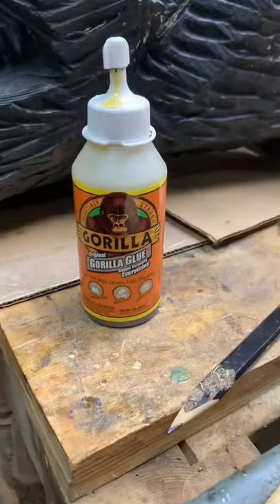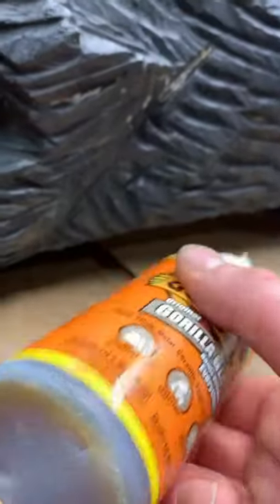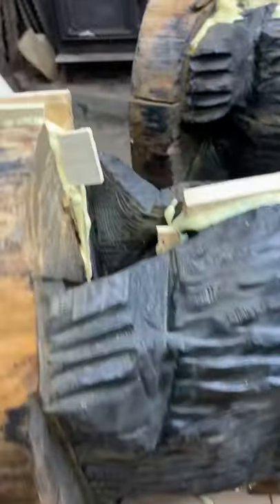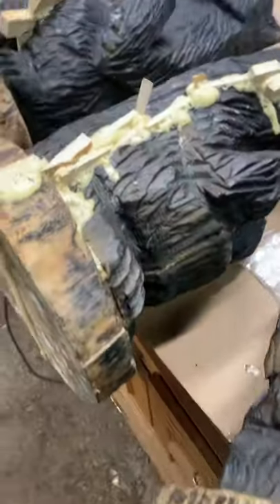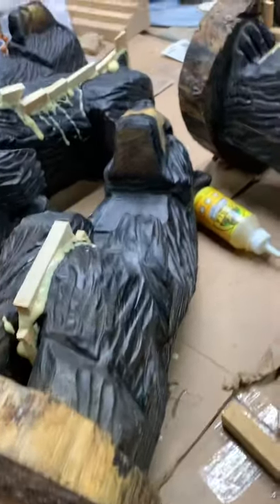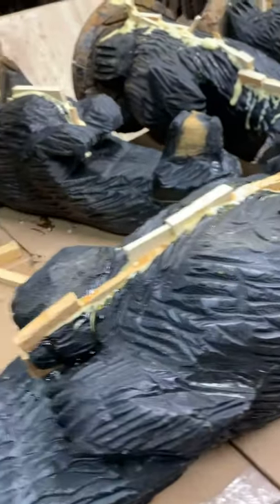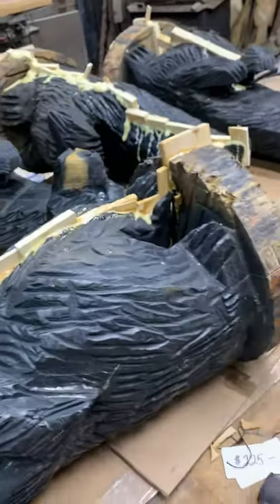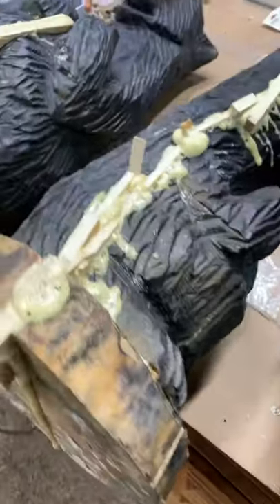Fixing cracked bears with Gorilla glue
⬇️Get Some Merch ⬇️
Teespring

🔥Amazon links🔥
   TOOLS
RZ dust mask